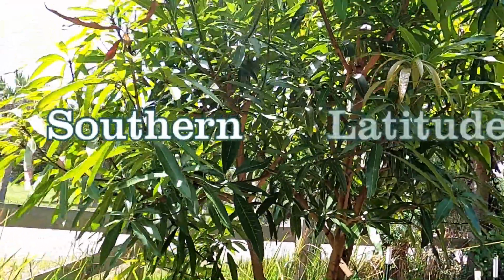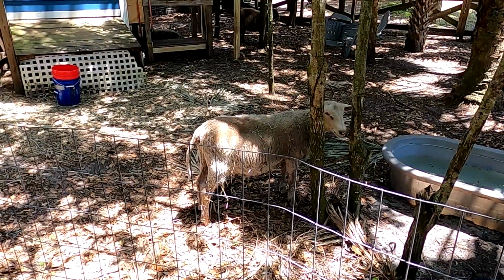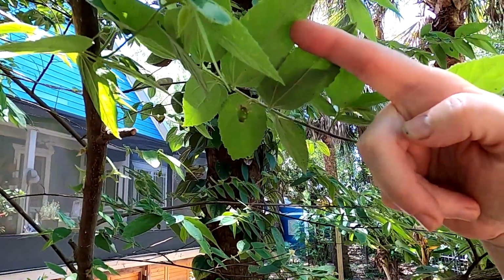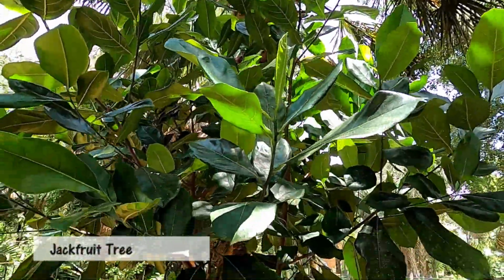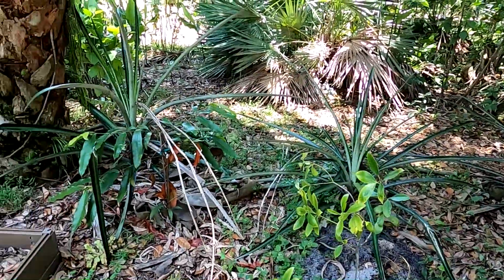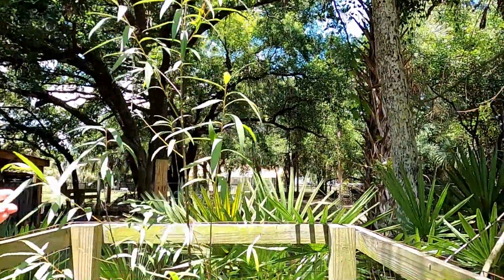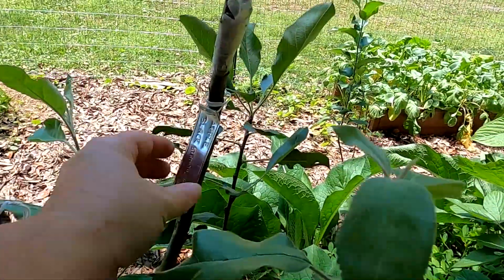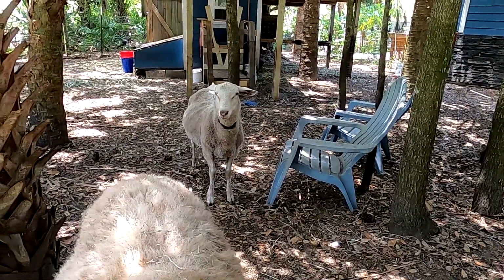Tranquil, Mature Food Forest | Many Shade-loving varieties | Southern Latitudes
This video includes more than just tropical trees.  It also has great ideas for various food systems to feed your animals when food is scarce.